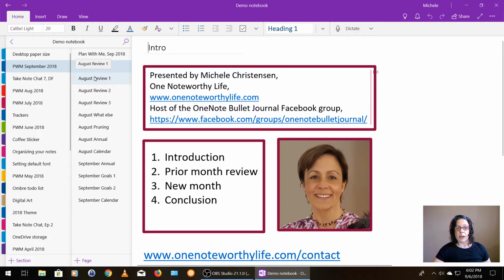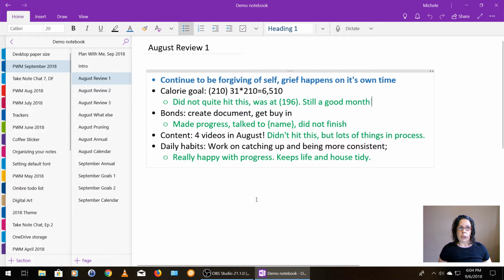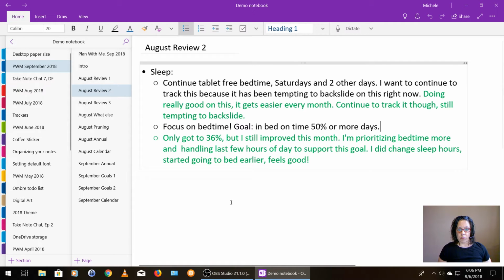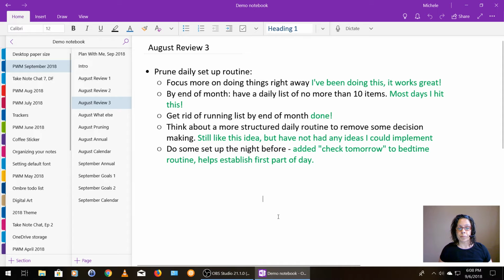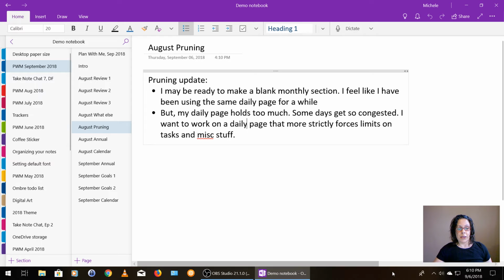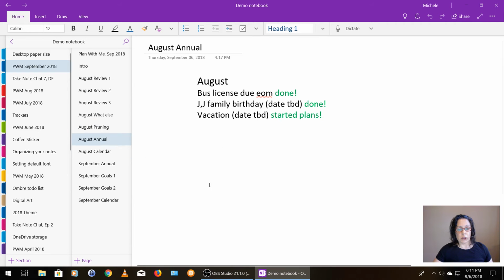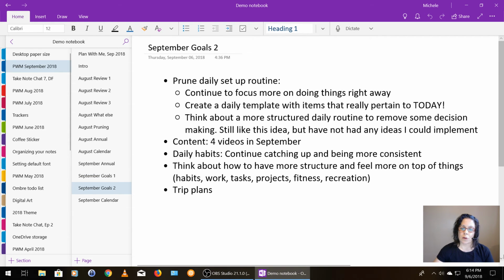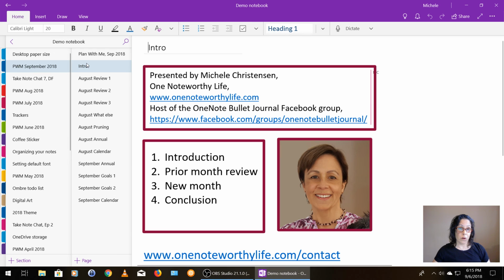Plan With Me, September 2018, OneNote for Windows 10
Here is a peek at my process for reviewing the prior month and setting up the next month. I feel like I have some good momentum right now!